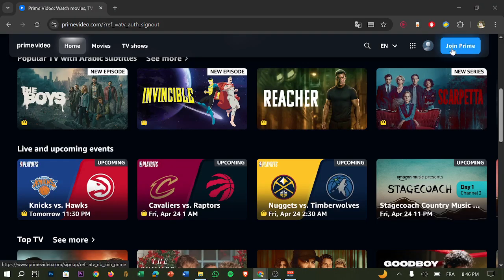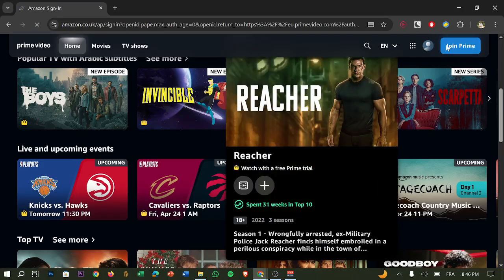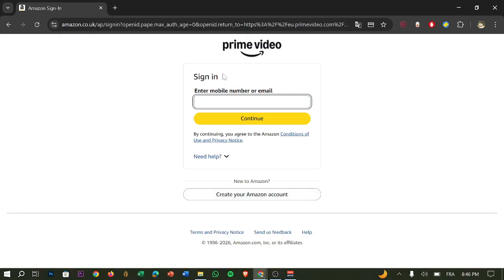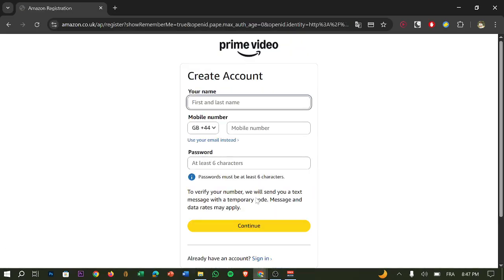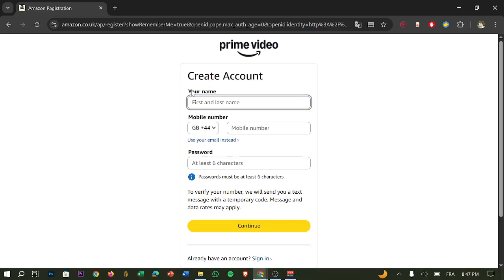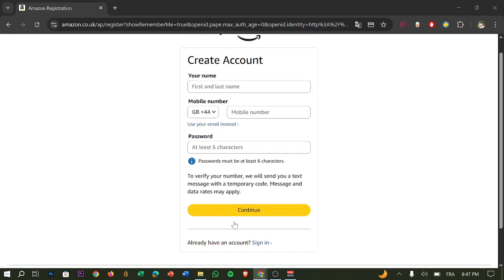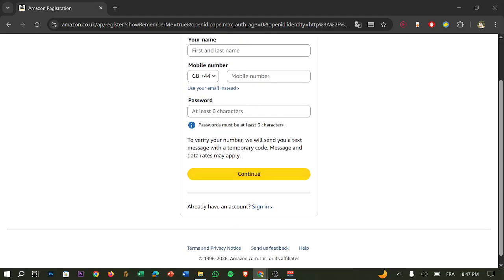How To Create an Account on Prime Video! Tutorial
Today we talk about prime video,create an account on prime video,create account on prime video